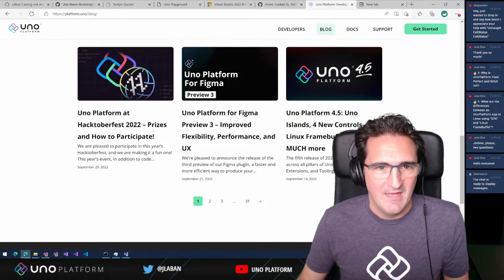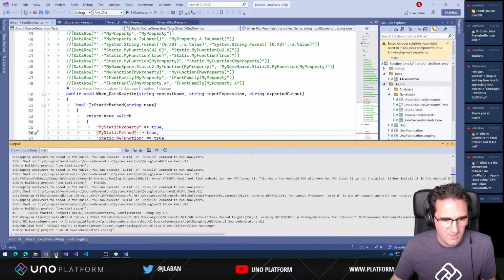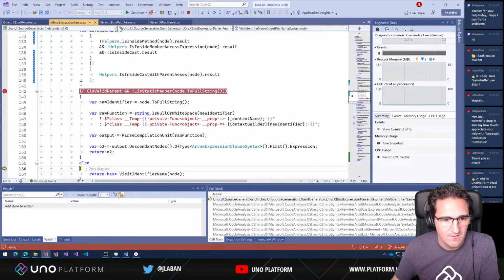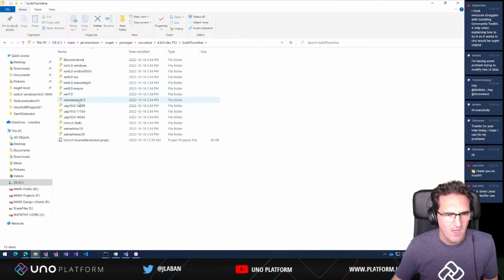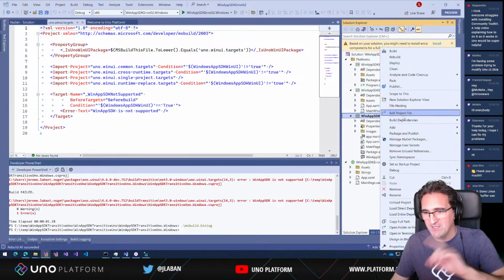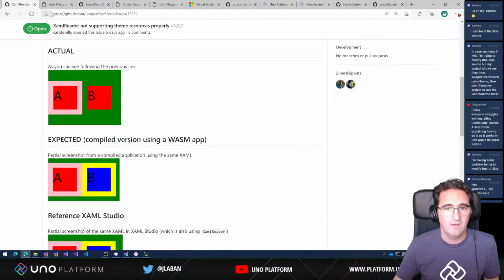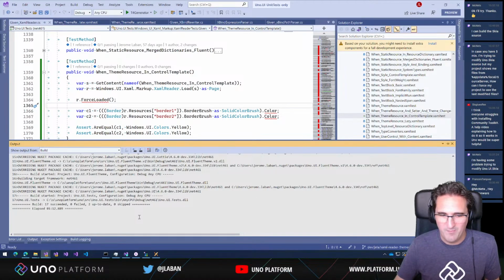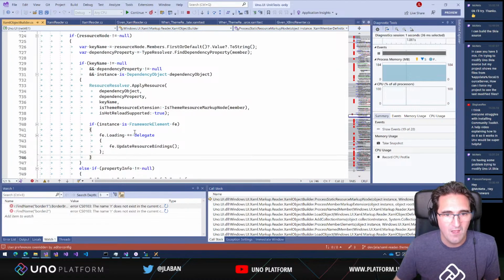Uno Platform Live Coding: VS 17.4 Pre 4, continuing x:Bind casting, then showing nicer errors in …